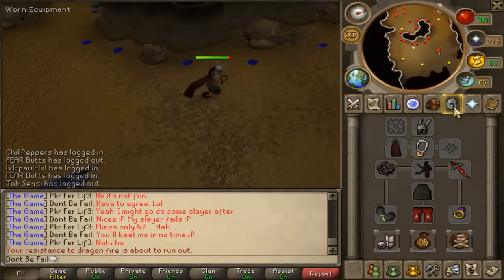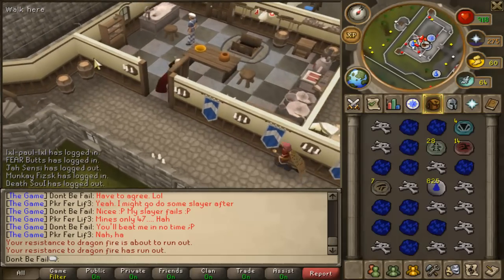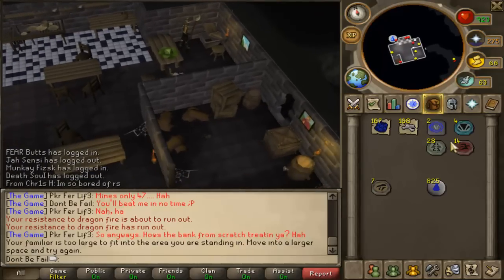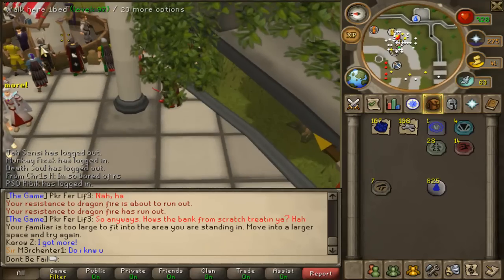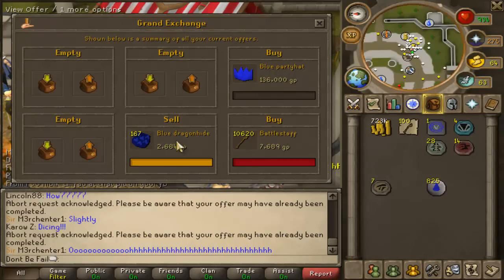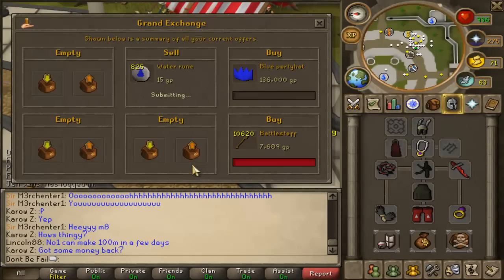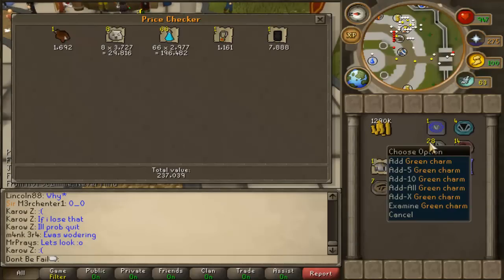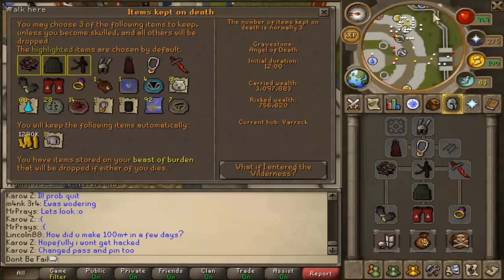Runescape | Bank From Scratch Episode 9 Pretty short, just an update| Dont Be Fail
Hey guys, Dont Be Fail here just updating you on how the bank is going, what I'v been doing and what's to come yet!

Dont be fail runescape bank from scratch episode 9